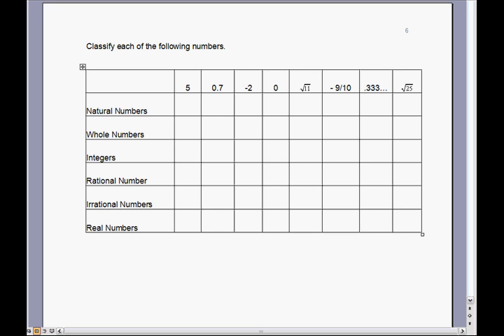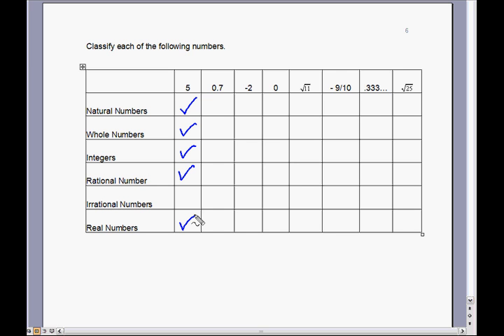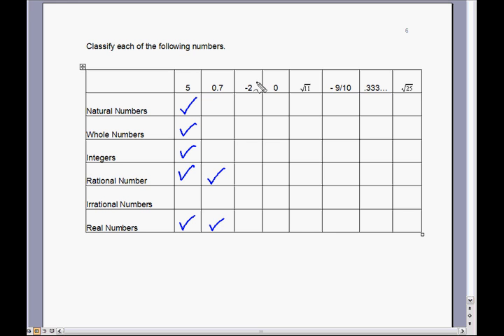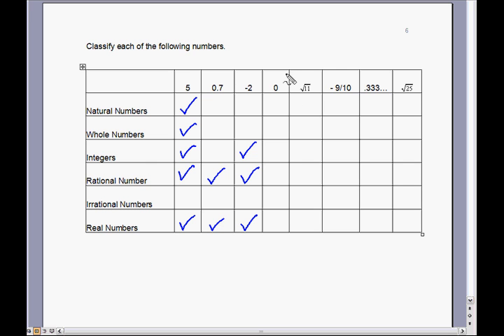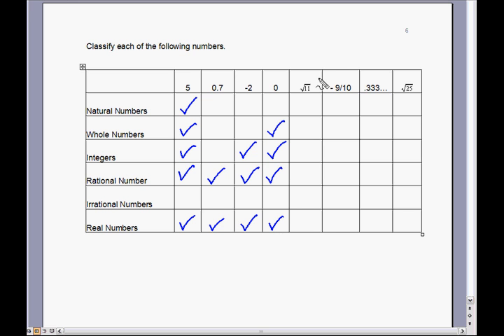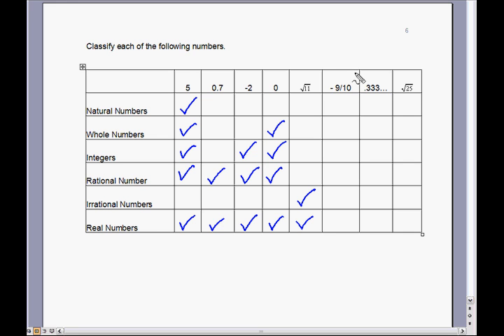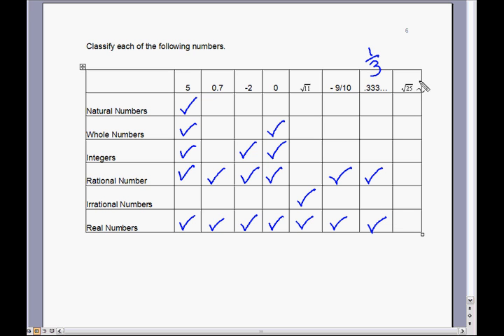1c Real Numbers classify